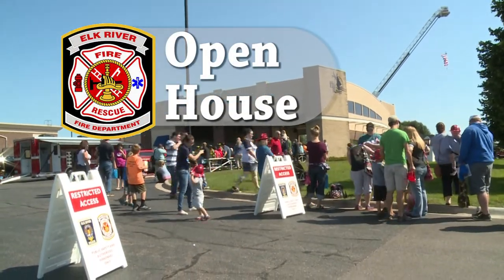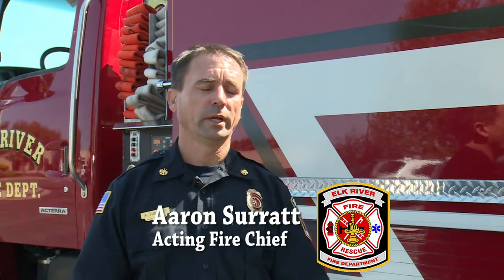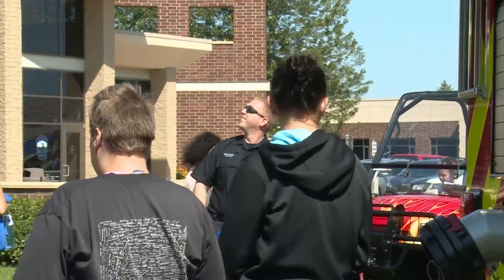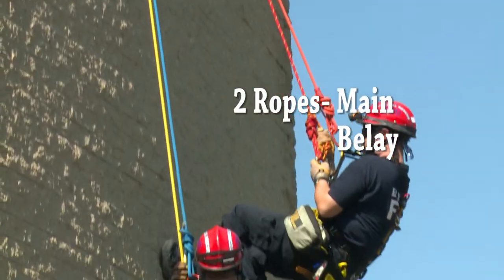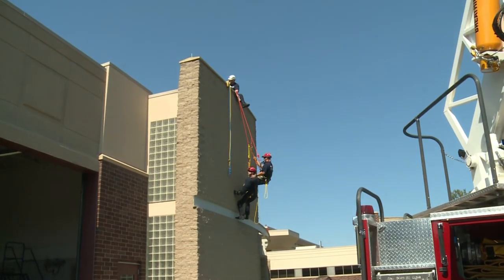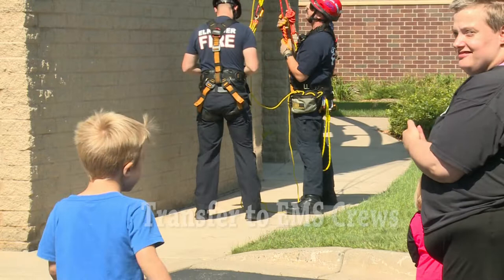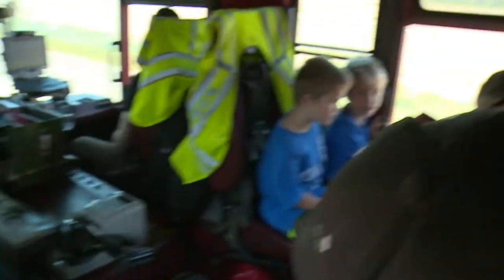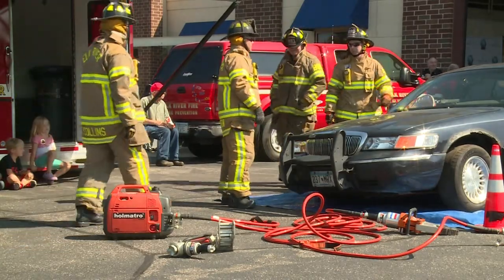2018 Elk River Fire Department Open House Highlights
Check out the highlights from the 2018 Elk River Fire Department Open House, held at Station #2 on Saturday, September 8.